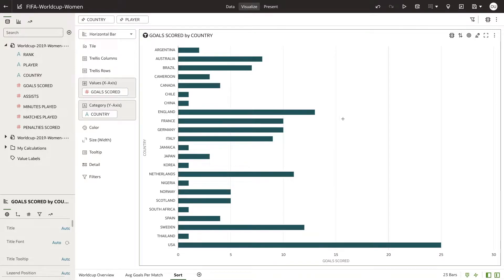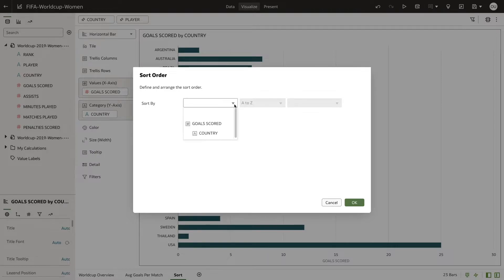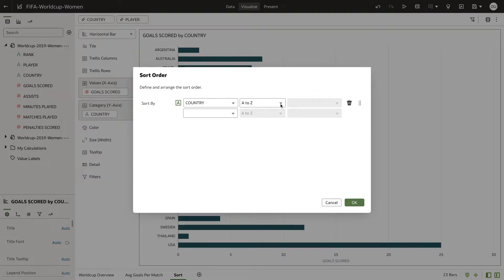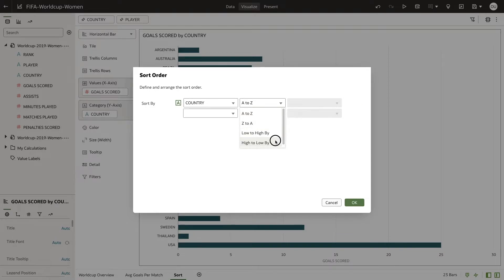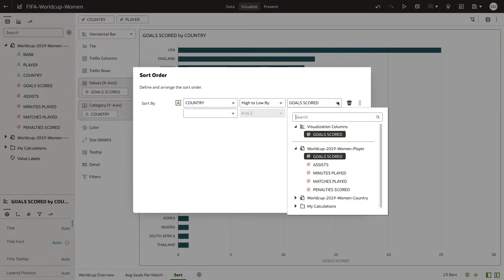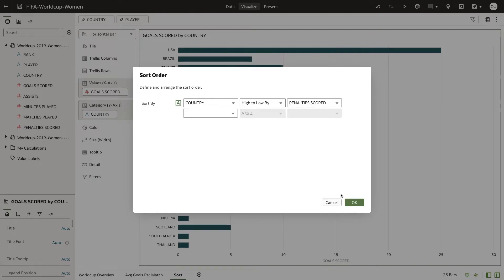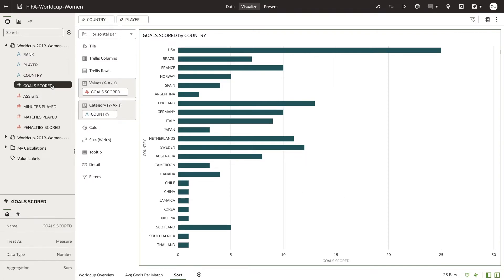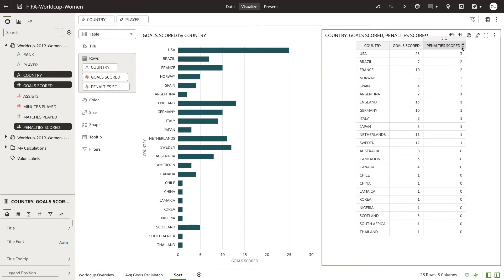Sort by a Column Not Used in the Visualization in Oracle Analytics Cloud & Server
Learn how to use the custom sort feature in Oracle Analytics Cloud & Server.